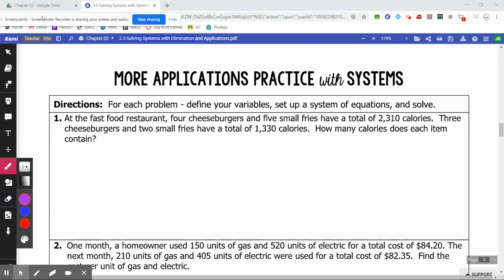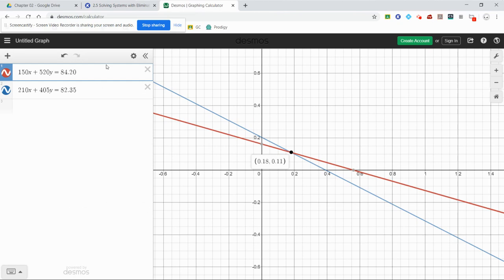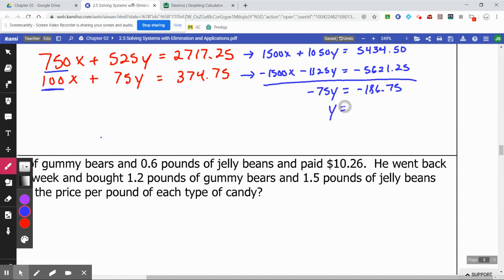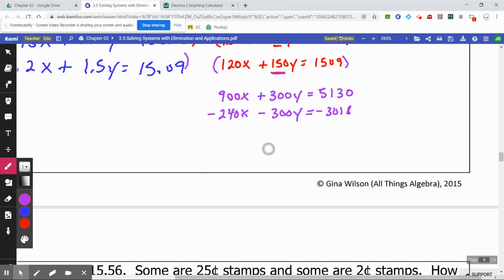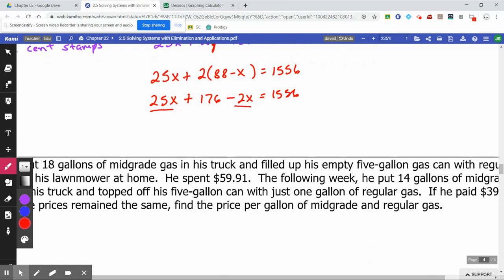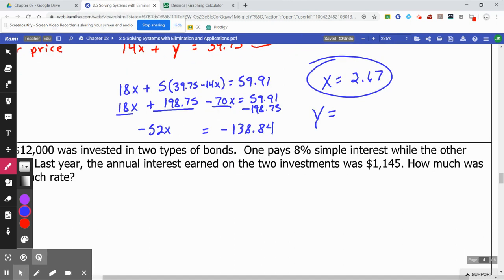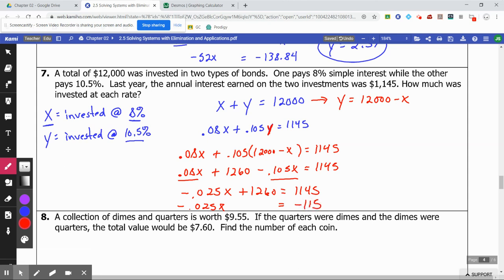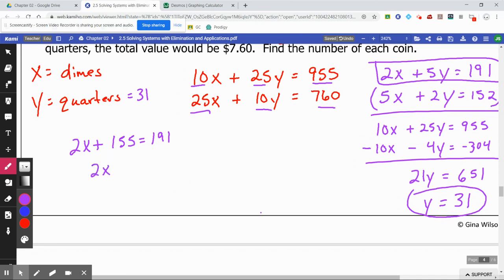2.5 More Application Practice with Systems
Summary:

The YouTube video focuses on solving application problems involving systems of equations through graphing, substitution, and elimination methods. The video presents various scenarios where the unknown variables represent quantities such as calories in food items, costs of different types of gas, prices of different products, investments in bonds, and numbers of coins. Each problem is approached by defining the variables, setting up the system of equations, and then solving them using different methods.

Fast Food Calories Problem:

The problem involves determining the calories in cheeseburgers and fries by setting up and solving a system of equations.
The solution demonstrates the use of elimination method for solving the system.
Gas and Electricity Cost Problem:

This problem requires finding the cost of gas and electricity by setting up and solving a system of equations using graphing method with a graphing calculator.
Floor Renovation Cost Problem:

Involves calculating the cost per square foot of laminate and carpet by solving a system of equations through elimination method.
Gummy Bears and Jelly Beans Price Problem:

The task is to determine the price for gummy bears and jelly beans by setting up and solving a system of equations using elimination method.
Stamp Collection Problem:

Involves finding the number of 25 cent stamps and 2 cent stamps in a collection by solving a system of equations through substitution method.
Gas Can Refueling Problem:

Focuses on determining the amount of mid-grade and regular gas refilled in a truck and gas can by solving a system of equations using substitution method.
Bond Investment Problem:

Requires calculating the amounts invested in two types of bonds with different interest rates by setting up and solving a system of equations using any preferred method.
Dimes and Quarters Value Problem:

The problem revolves around finding the number of dimes and quarters in a collection worth $955 by setting up and solving a system of equations through elimination method after simplification.
The video showcases the step-by-step process of solving each problem, emphasizing the importance of defining variables, setting up systems of equations, and selecting appropriate methods for solving them effectively.